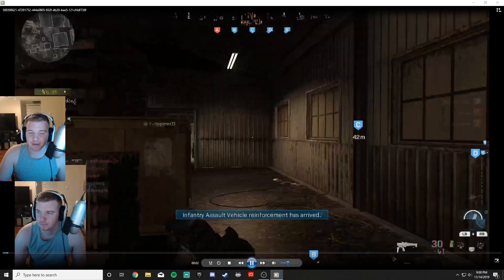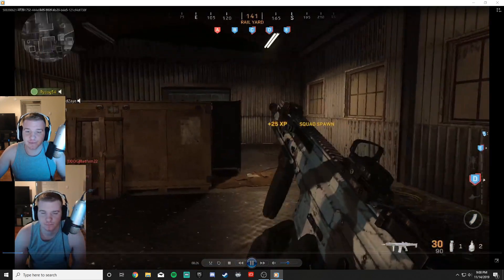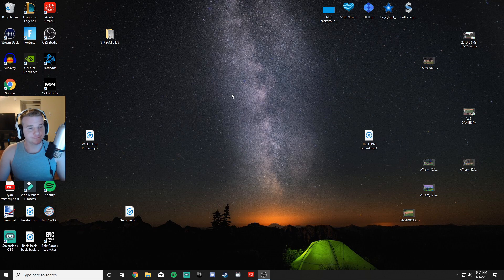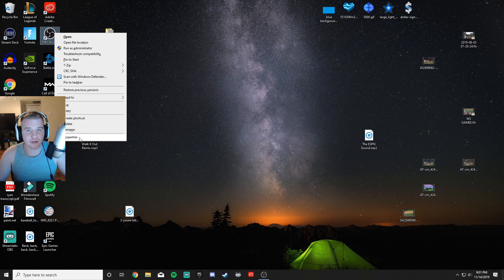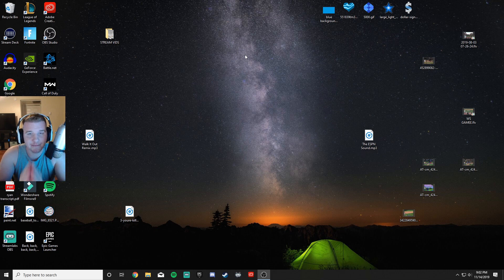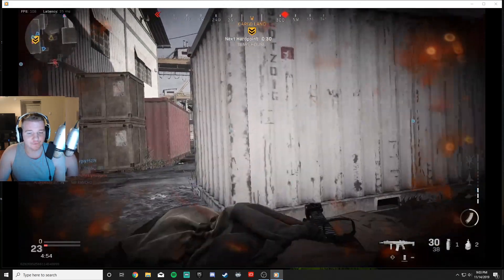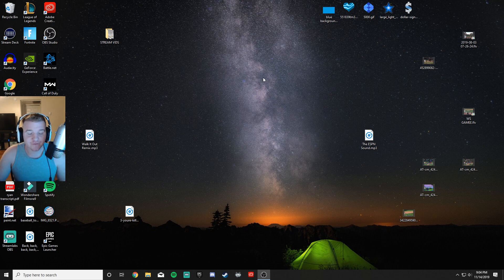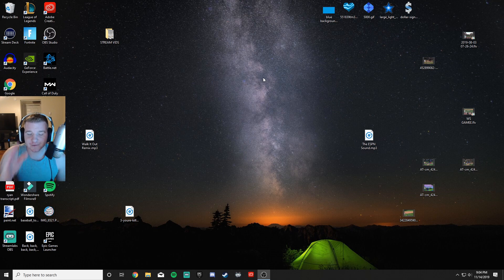OBS SKIPPING FRAMES/LAGGING FIX (GPU MAXED OUT)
Ever have the issue where you're streaming a PC game, and while youre gameplay is not lagging, on stream it is? This is because your graphics card is maxing out, and this is how you fix it!